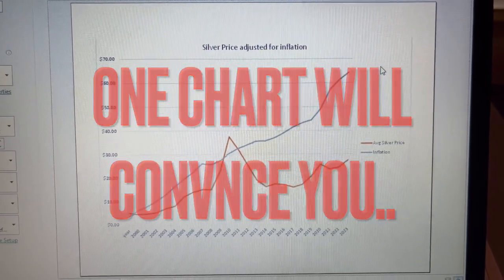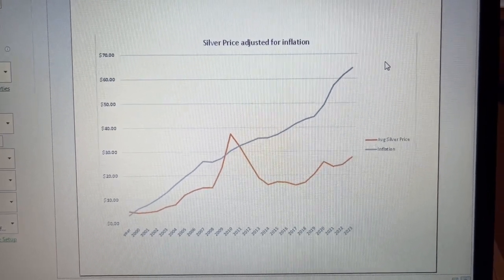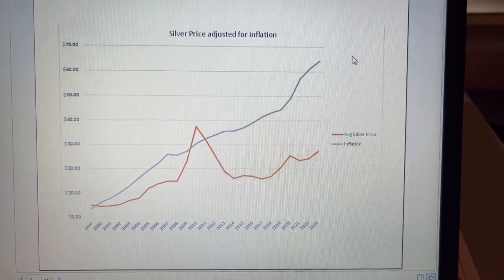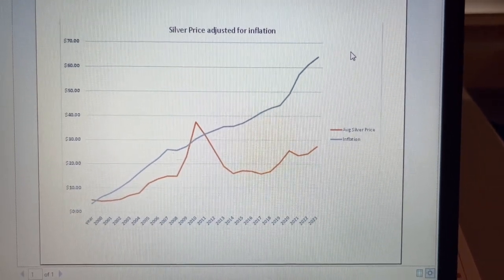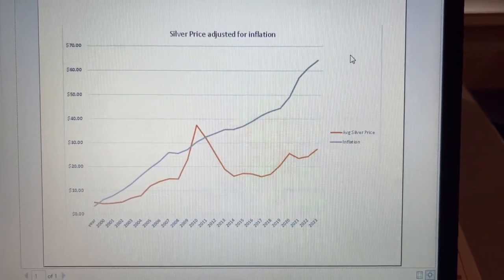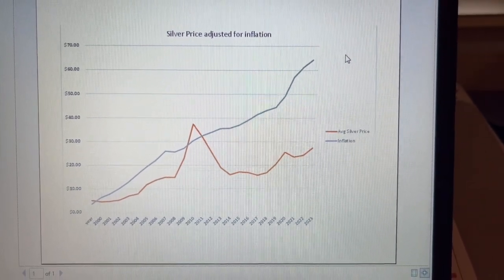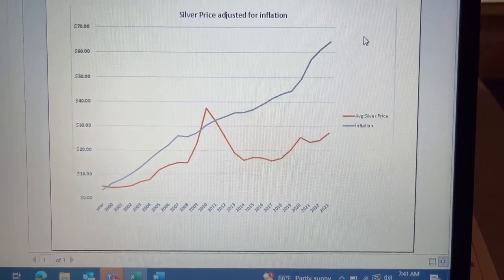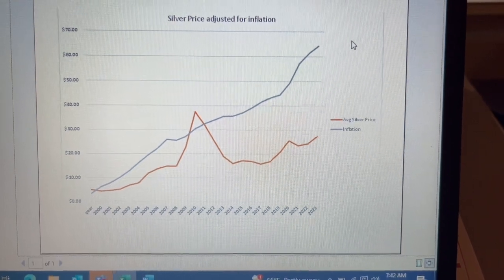SILVER - ONE CHART TO CONVINCE YOU TO HOLD THE LINE (and price predictions) MUST WATCH.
I check for the best silver and gold deals each morning by 6AM Pacific, and list them on my website. There are several silver at spot deals for you new guys. See you there!

VISITS TO THE WEBSITE HELP AS WELL. KEEP INDEPENDENT VIDEOS ALIVE!

CHEAP EAGLES

Important Disclosure: The following products offered through Ebay, contain links generated by the Ebay Partner Network that may provide some compensation to this website if used to purchase a recommended item over a short period of time. This income helps support the website and in no way increases the cost of these products to you. We strive to recommend products that represent the best value to you at all times. Thank you for your continued support.